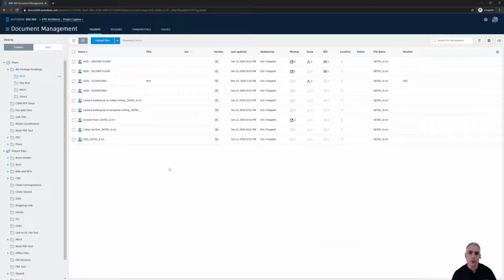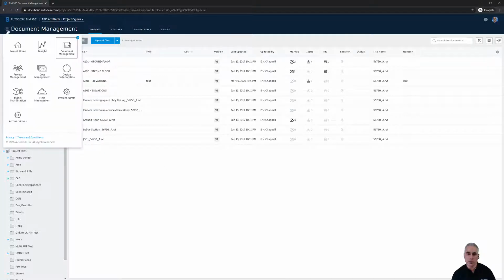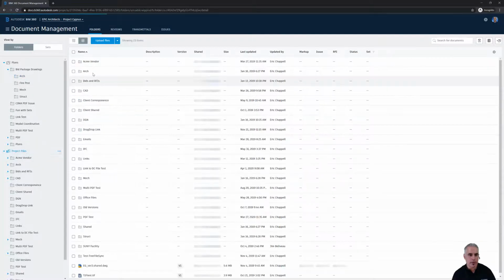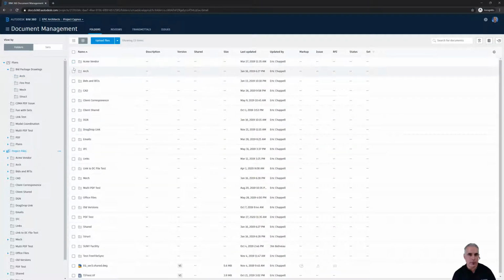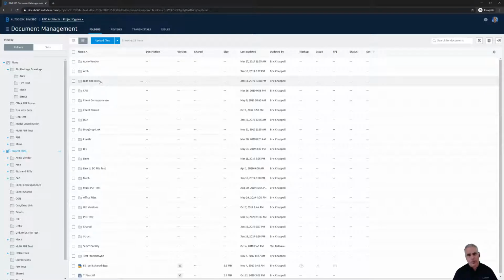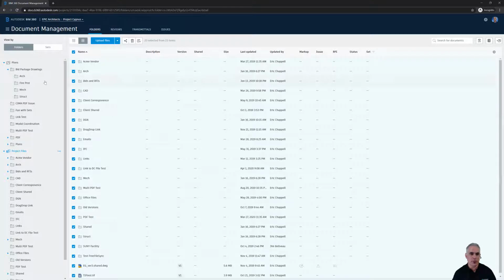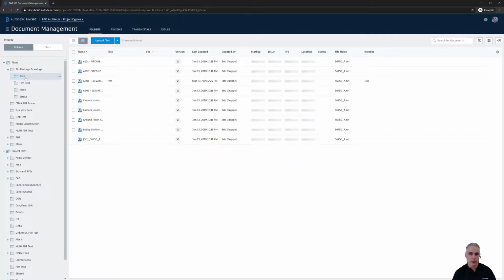BIM 360 Extended Access Program - Part 4: What Happens to My Data?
Due to the current situation with COVID-19, Autodesk is offering certain products as an extended trial, free to use until May 31st. In this video we'll cover what happens to your data when the trial ends.